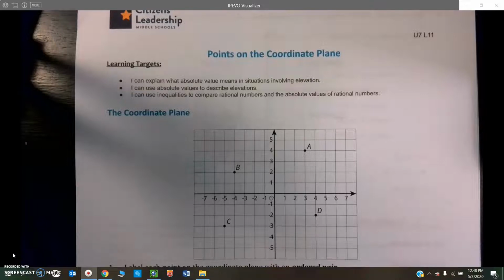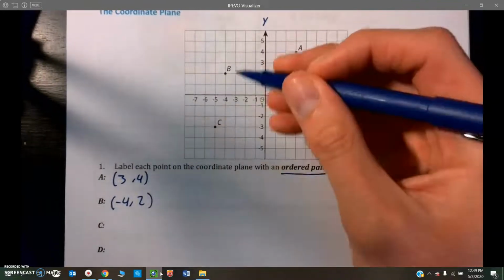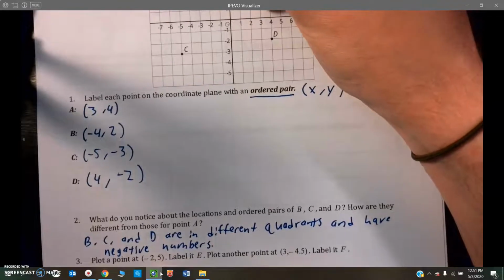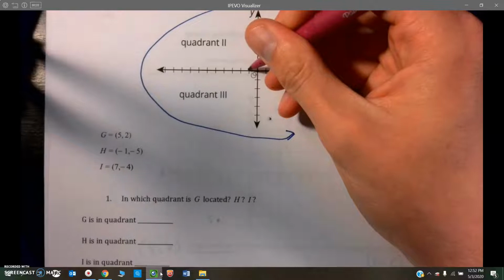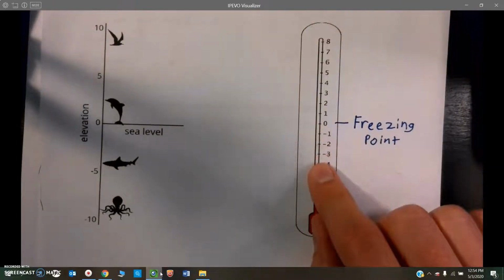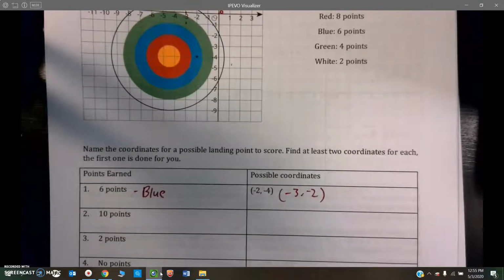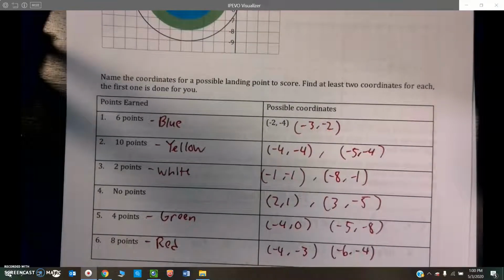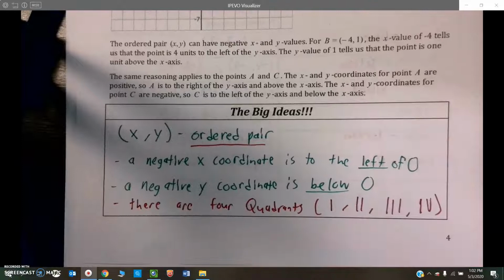Points on the Coordinate Plane